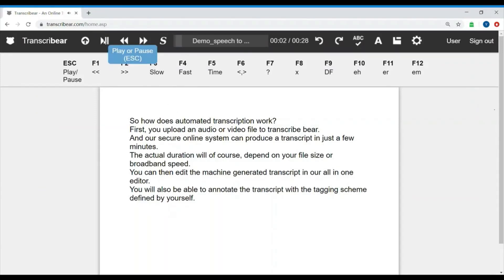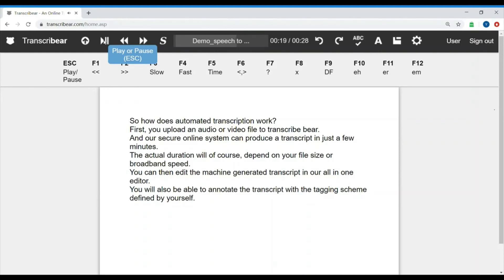How to transcribe audio to text | Transcribear | Automatic Transcription Software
Transcribe audio to text | how to transcribe audio to text | Transcribear | Transcribe Audio/Video

Still transcribe audio or video manually? Try the cutting-edge audio to text technology. Automated Transcription & Customizable Annotation - perfect for transcriptionists, journalists, researchers, v-bloggers, podcasters or marketing professionals. Live transcription or dictation also available.

Transcribear's audio-to-text engine currently supports the following languages:
Arabic
Catalan
Chinese (Mandarin, Simplified)
Chinese (Mandarin, Traditional)
Chinese (Cantonese, Traditional)
Danish
Dutch
English (Australia)
English (Canada)
English (India)
English (New Zealand)
English (United Kingdom)
English (United States)
Finnish
French (France)
French (Canada)
German
Hindi
Italian
Japanese
Korean
Norwegian
Polish
Portuguese (Brazil)
Portuguese (Portugal)
Russian
Spanish (Mexico)
Spanish (Spain)
Swedish
Thai